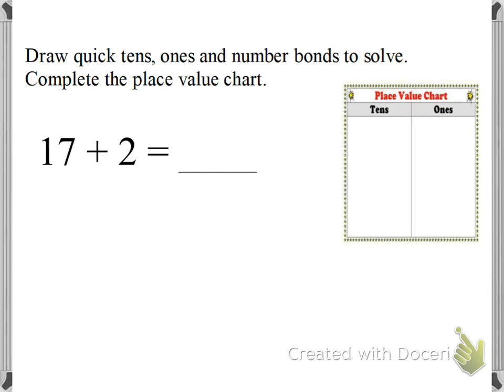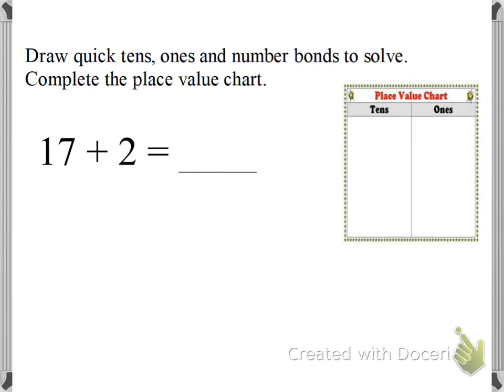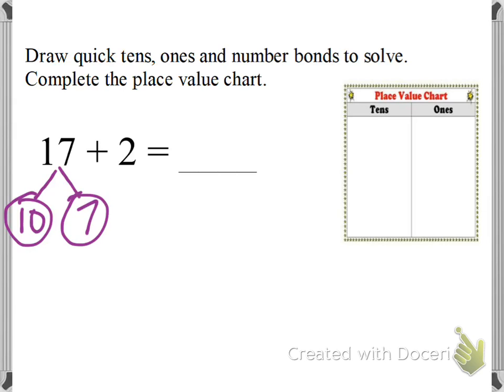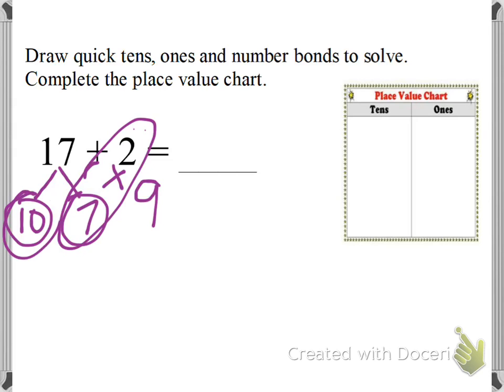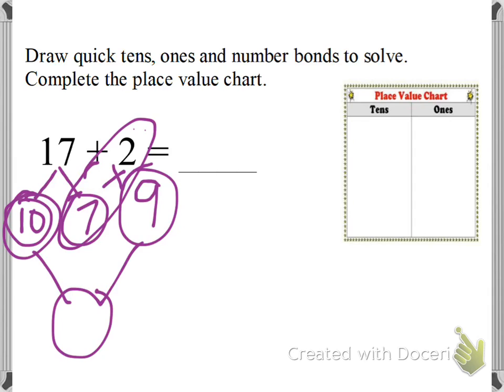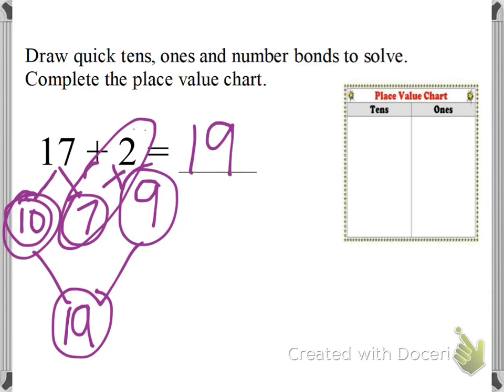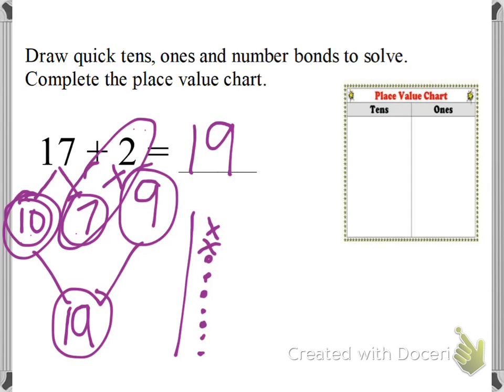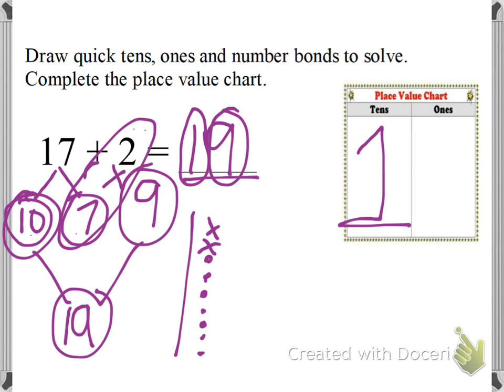Grade 1 Module 4 Lesson 13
This video shows how to use counting on and the make Ten Strategy when adding across a Ten using Eureka Math.